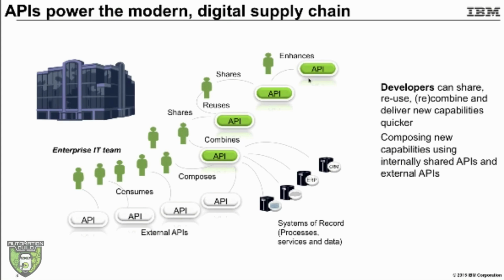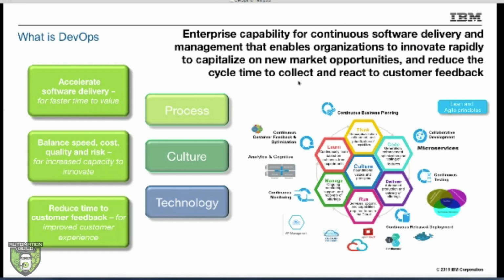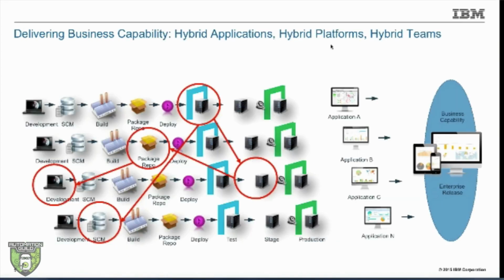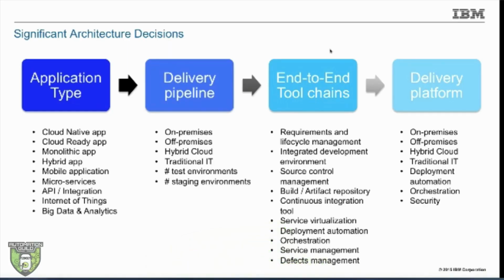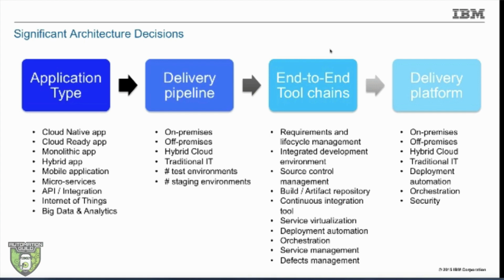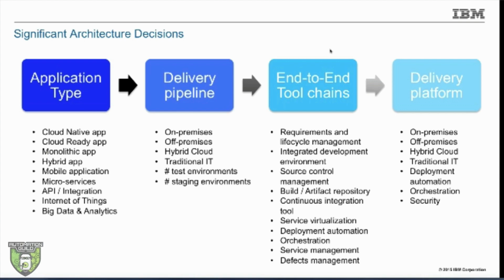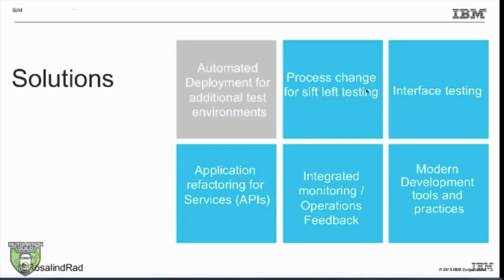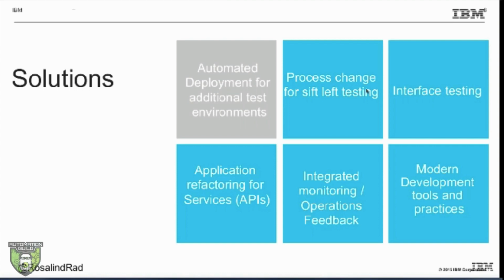DevOps In Test (Master Class)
DevOps In Test

So In today's episode, titled "DevOps in Test," our speaker, Rosalind Radcliffe, an IBM Fellow, CIO DevSecOps CTO, dives deep into the world of interface DevOps testing and its crucial role in the API economy and digital transformation. Join us as we uncover the secrets to successful testing in a DevOps environment and learn how to optimize your DevOps testing practices. Also, just so you know, the Automation Guild 2024 online conference dedicated to all things Automation, including DevOps, Performance, and Security, is now open. I'd love to hear from you if you would like to submit a session idea. Just go to guildspeaker.com and submit now.